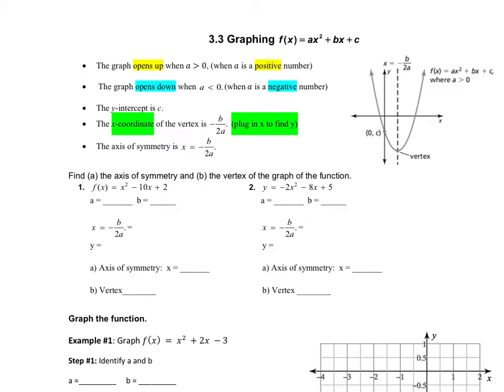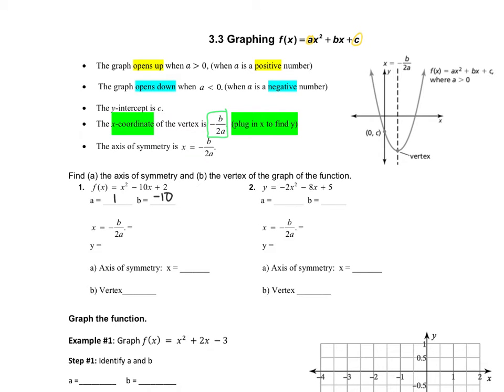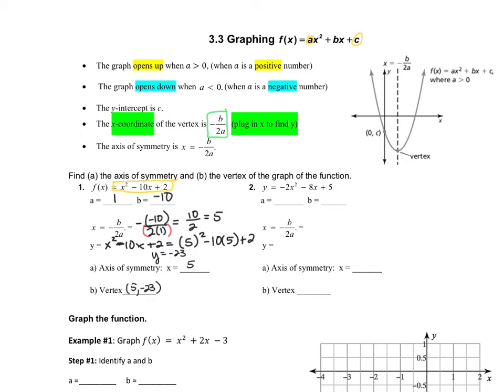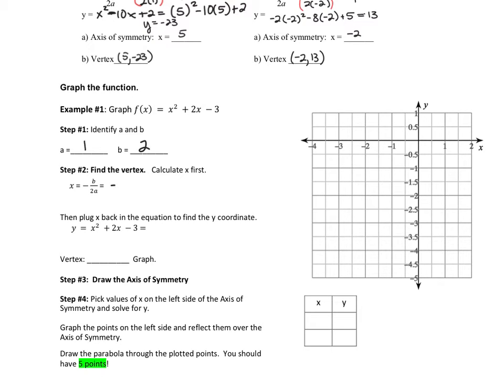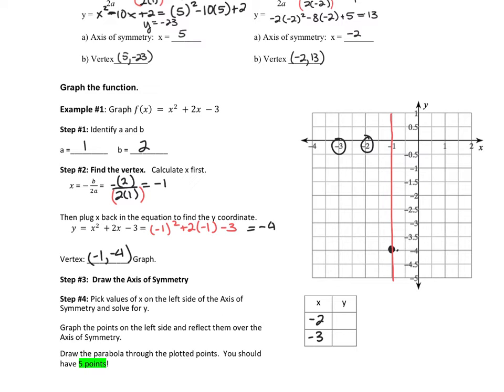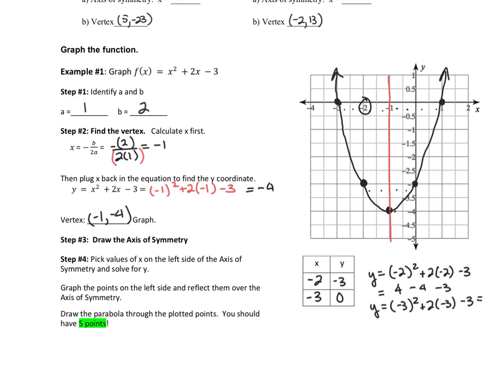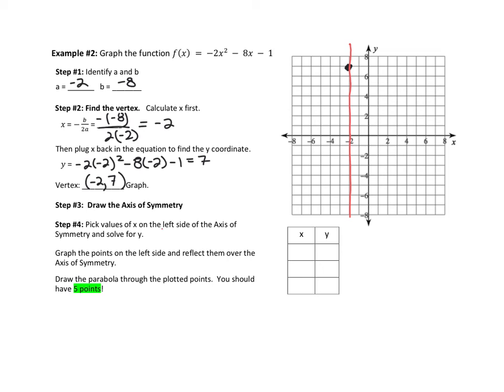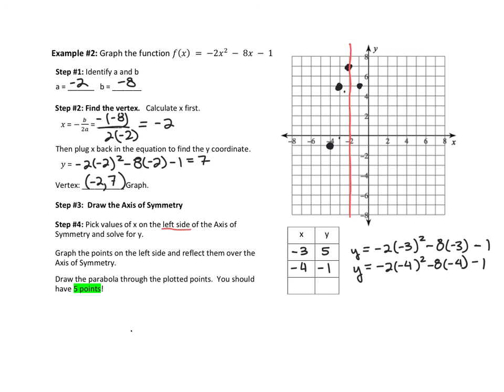3.3 NOTES Graphing ax^2+bx+c